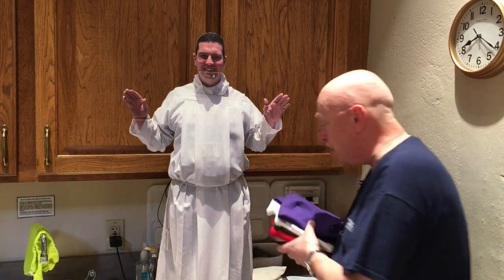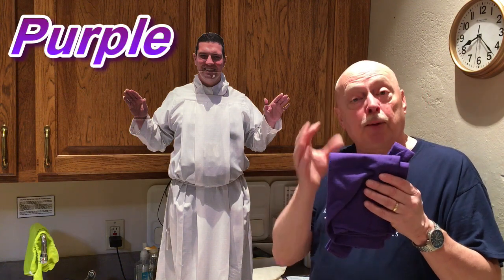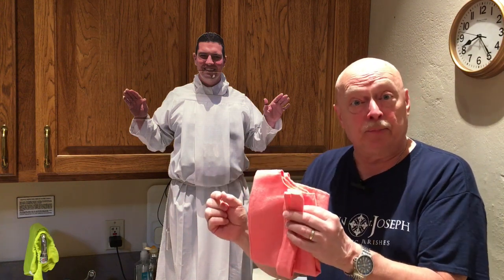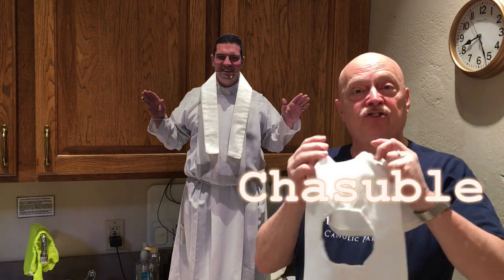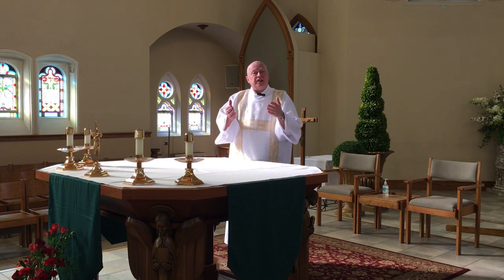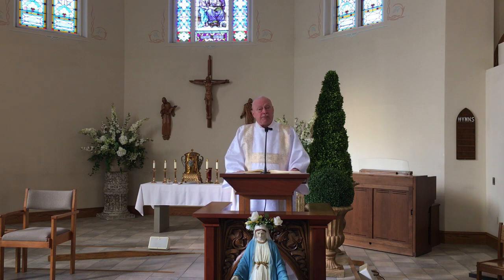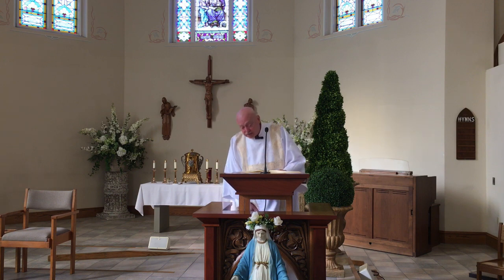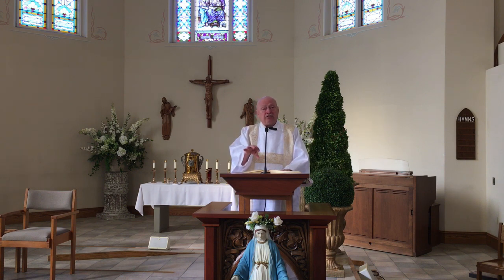Children's Liturgy for Trinity Sunday 2024